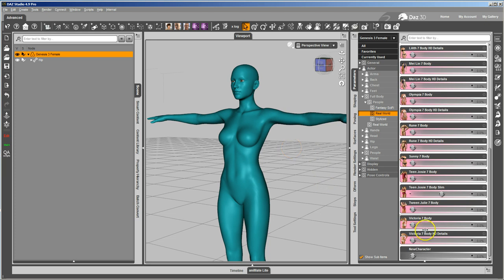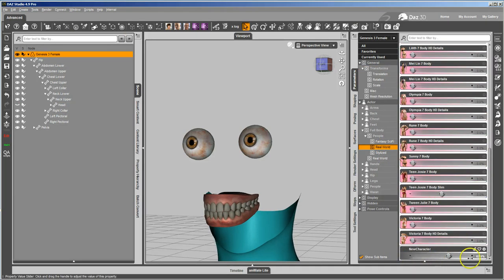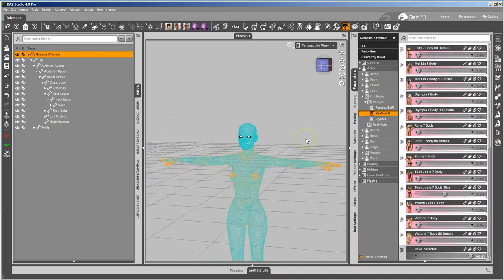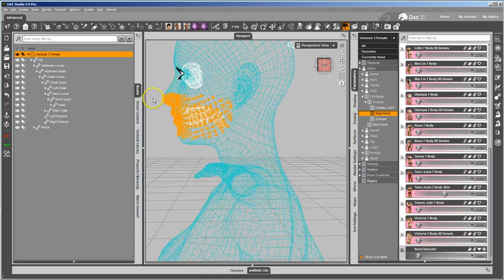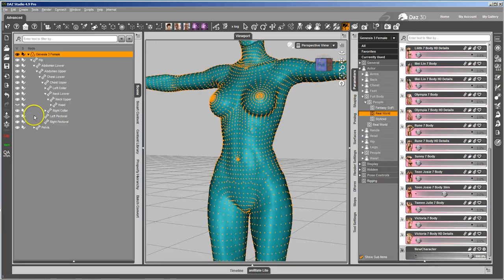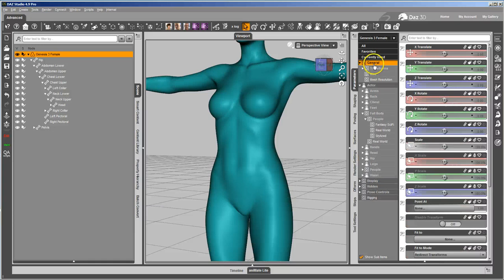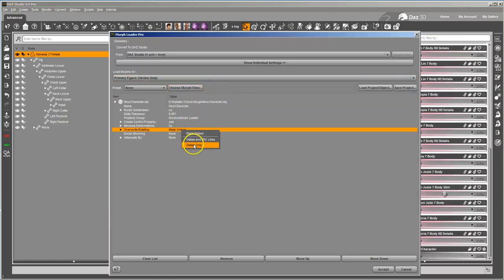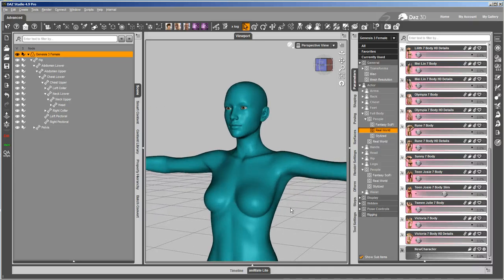Cleaning Up Morphing Mistakes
How to clean up morph mistakes in Daz Studio.